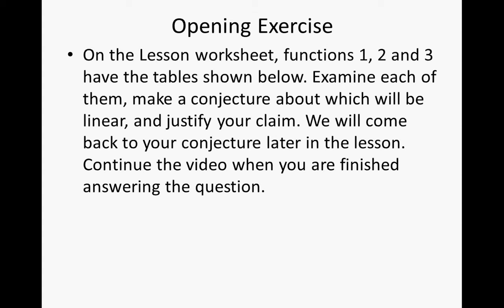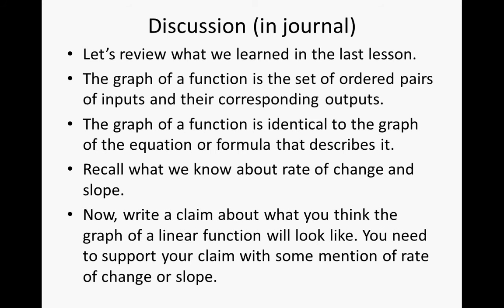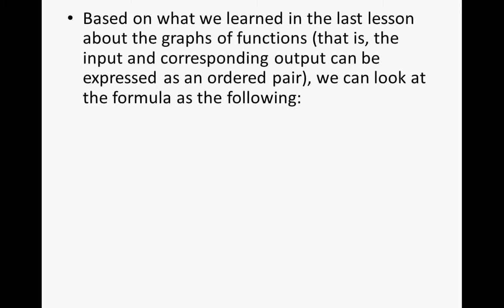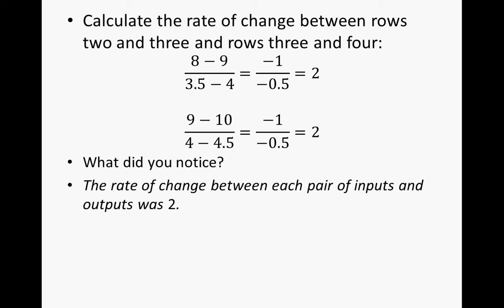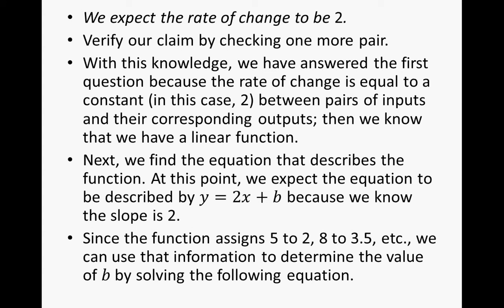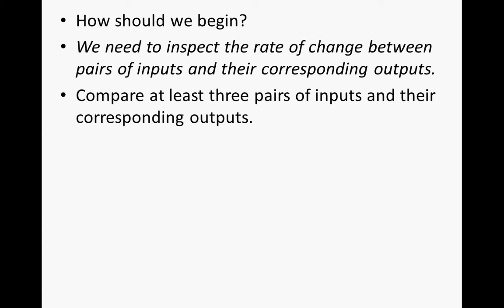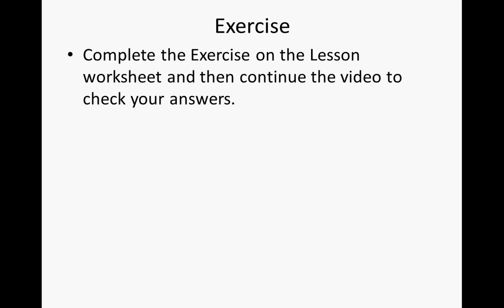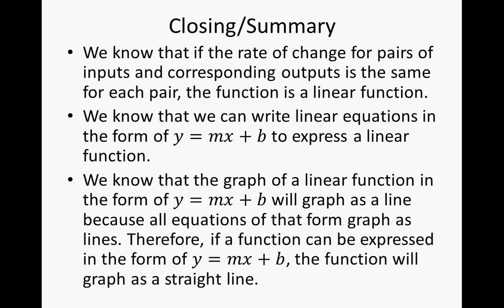06 Graphs of Linear Functions and Rate of Change